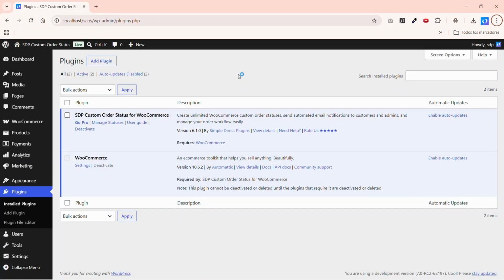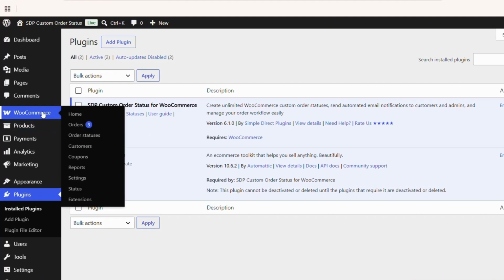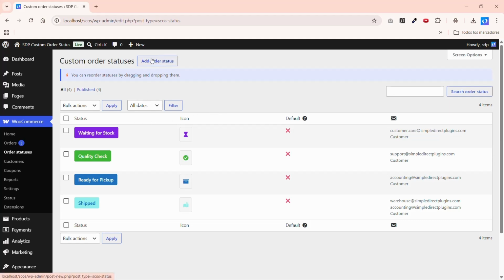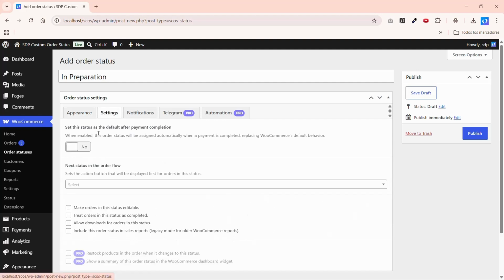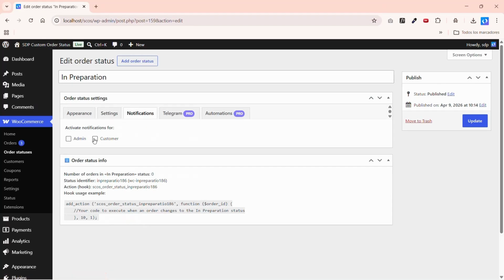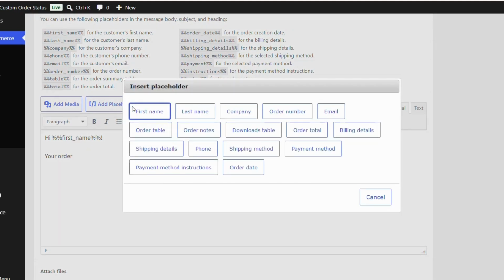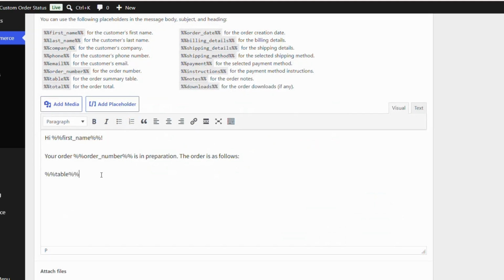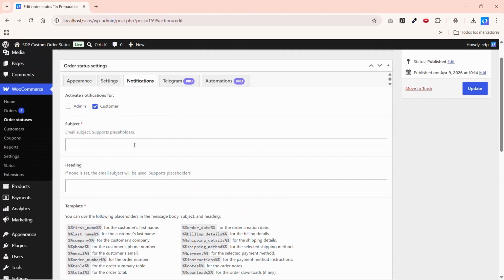WooCommerce Order Workflow – How to Create a Custom Workflow Step by Step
Learn how to create a custom order workflow in WooCommerce using custom order statuses.

In this tutorial, we show how to build a structured workflow with multiple steps like “In Preparation”, “Quality Check”, and “Ready for Pickup”.

Instead of using the default WooCommerce flow, you can create a workflow that matches your real business process.

👉 In this video:
– Create custom order statuses
– Define the order flow step by step
– Organize your workflow more efficiently
– Improve order management in WooCommerce

👉 Plugin used in this tutorial: SDP Custom Order Status for WooCommerce

Custom workflows are essential for stores with manual processes, custom products, or multi-step fulfillment.